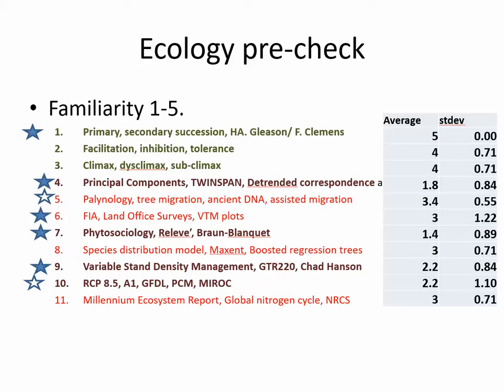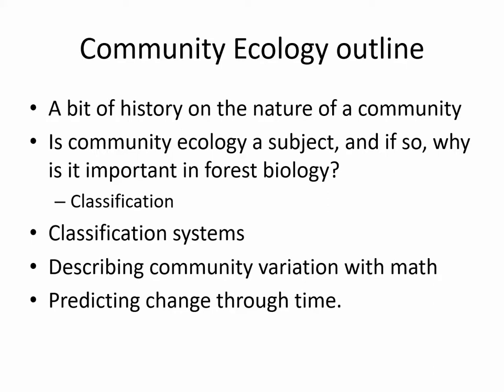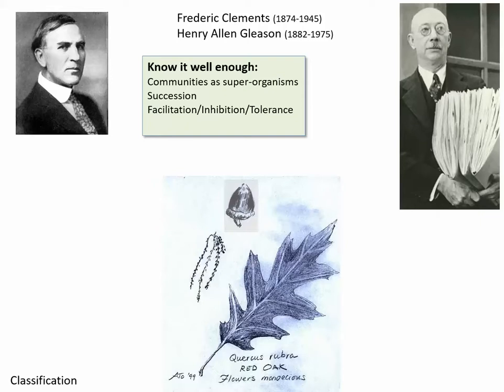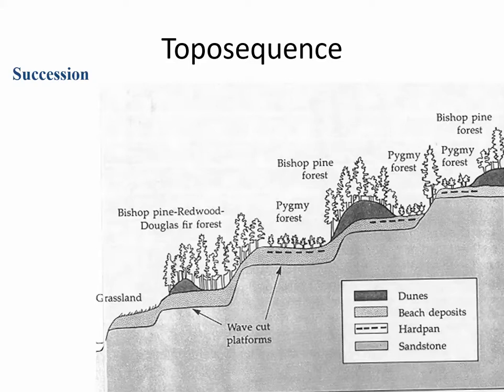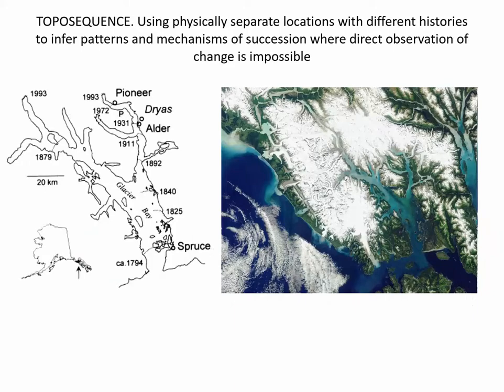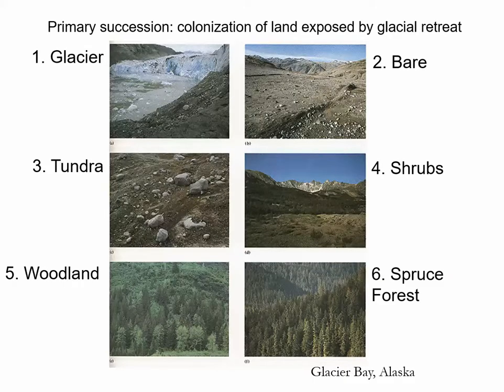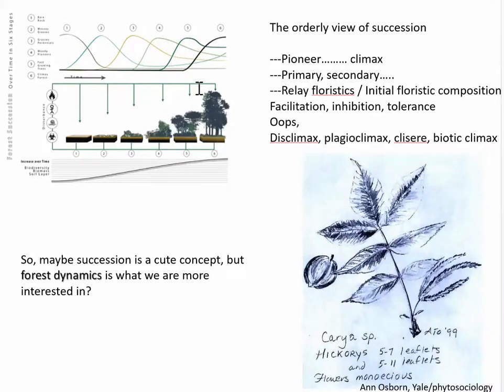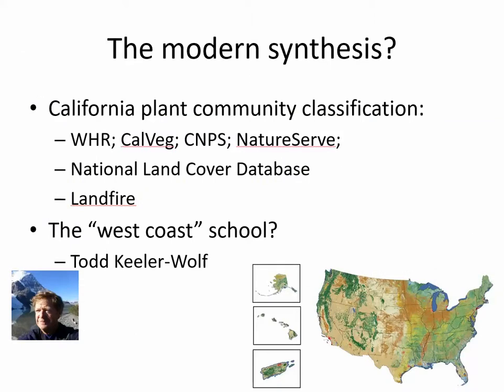Pre lecture2 TuesdayNov13